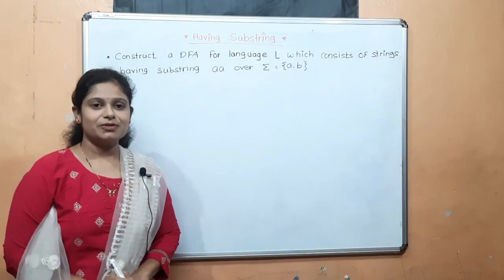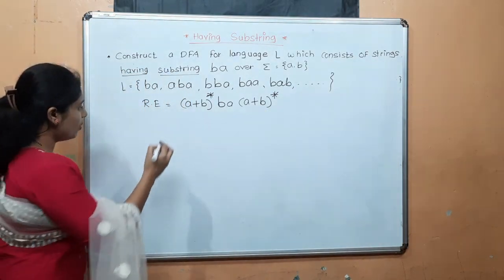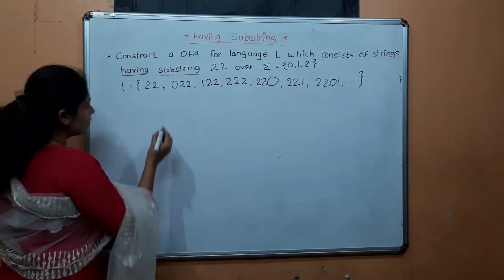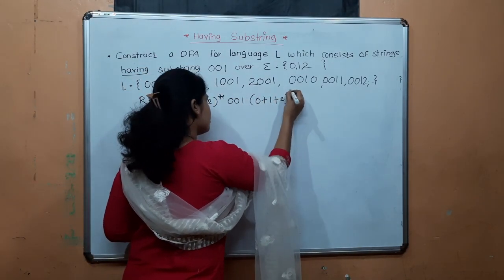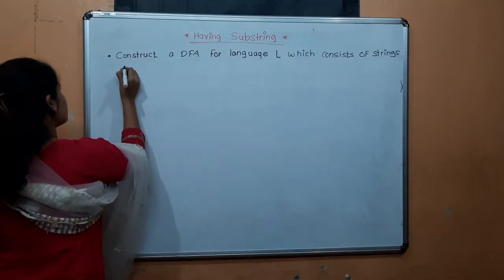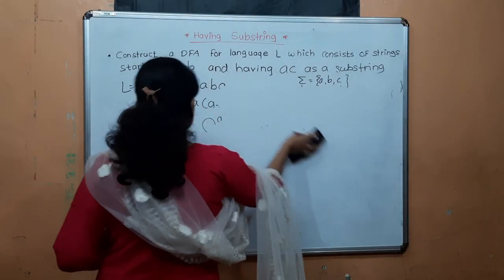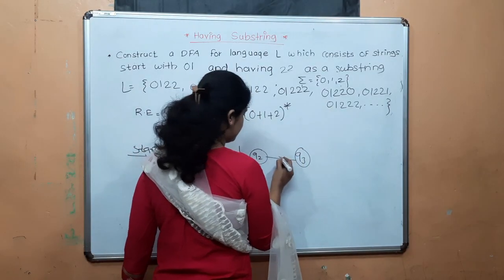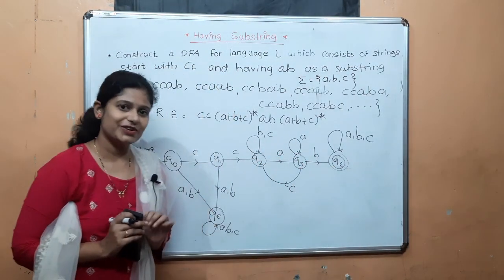DFA | Deterministic Finite Automata | Starts with ... and having substring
🎓 DFA | Deterministic Finite Automata — Strings that Start With & Contain a Substring

In this lecture, we take on an advanced DFA construction problem where a string must satisfy two independent conditions simultaneously:

1️⃣ It starts with a specific pattern (prefix condition)
2️⃣ It contains a given substring anywhere in the input (substring condition)

This problem is a great example of how DFAs combine multiple constraints and is essential for exams like GATE, UGC NET, and theory of computation coursework.

1. DFA for “Starts With” Patterns

Quick recap: DFA for 1-symbol, 2-symbol, and 3-symbol prefixes

Transition design when invalid prefix characters are encountered

Dead state handling for wrong starting inputs

2. DFA for “Having Substring” Patterns

Substring detection logic with DFA

State representation for partially matched substrings

Handling overlaps when substring characters repeat (e.g., “aa” in “aaa”)

Testing with valid and invalid examples

3. Combined DFA Design (Starts With + Substring)

Strategy: Combine prefix DFA and substring DFA using Cartesian product method

Accepting states: Only those that satisfy both prefix condition and substring detection

Step-by-step diagram construction with worked-out examples

Common pitfalls (over-counting states, misaligned transitions)

🧑‍💻 Technical Insight (Detailed)

Formally, a DFA is defined as M = (Q, Σ, δ, q₀, F). In this combined problem:

Prefix Condition: The first |prefix| symbols uniquely determine initial transitions. If any deviation occurs, the DFA transitions into a dead state.

Substring Condition: A substring DFA must track partial progress toward the substring being matched (using failure transitions for overlaps).

Combined DFA: The DFA is constructed by merging these conditions so that it accepts only when both constraints are satisfied. This typically increases the state count, as each state represents both prefix validation status and substring detection progress.

This ensures the DFA precisely models the language:
L = { w ∈ Σ | w starts with P and w contains substring S }*

DFA over {0,1} that starts with “10” and contains substring “01”

DFA over {a,b} that starts with “ab” and contains substring “ba”

Overlapping substring example: starts with “aa” and contains substring “aaa”

Minimization of DFA states in combined designs

🕒 Timestamps

0:00 – Introduction & recap of DFA basics
2:40 – DFA for “Starts With”
6:30 – DFA for “Substring Detection”
11:10 – Combining prefix & substring conditions
17:20 – Example 1 (binary alphabet)
22:00 – Example 2 (alphabet {a,b})
27:30 – Overlap case analysis
32:00 – Wrap-up & key takeaways

DFA starts with and having substring

DFA construction prefix and substring

DFA substring detection examples

DFA multiple conditions

DFA starts with and contains substring

DFA substring overlapping

DFA state diagram substring

DFA automata starts with condition

Theory of computation DFA substring prefix

DFA construction step by step